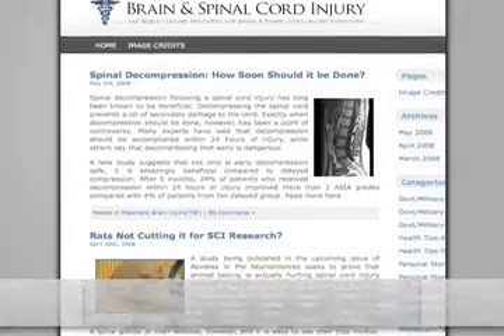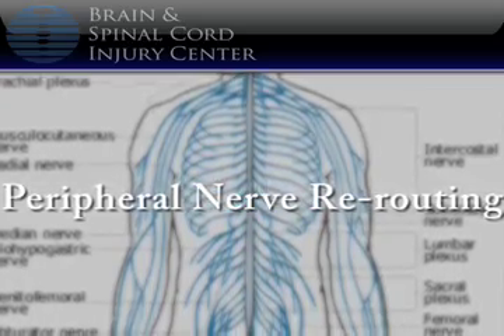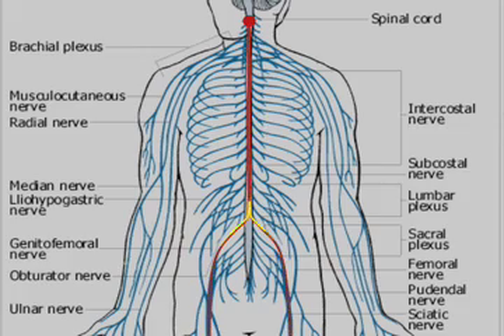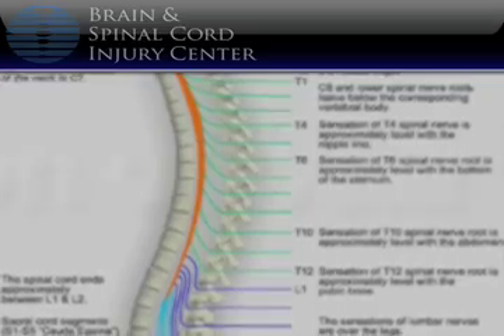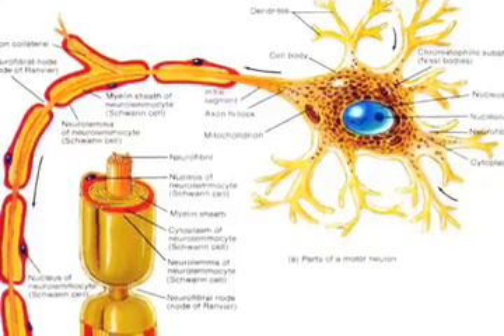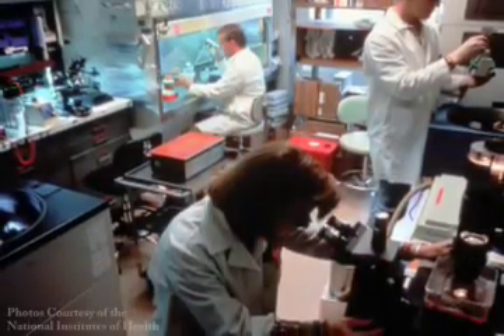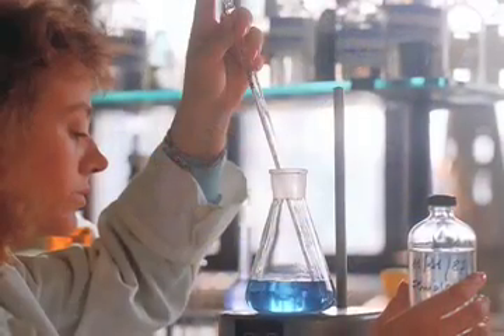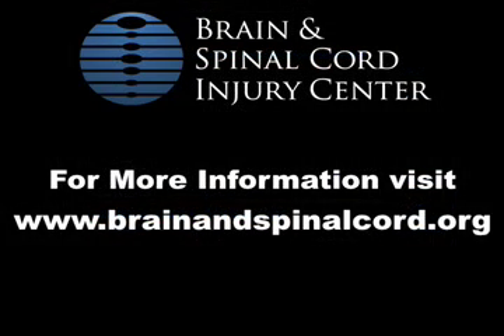Two Groundbreaking Developments in Paralysis and Spinal Cord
Check A spinal cord injury resul